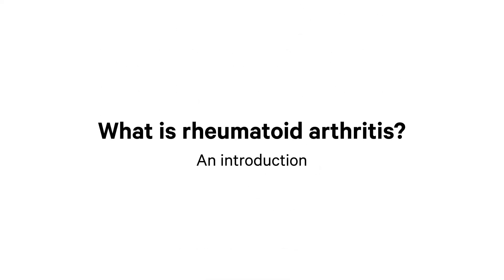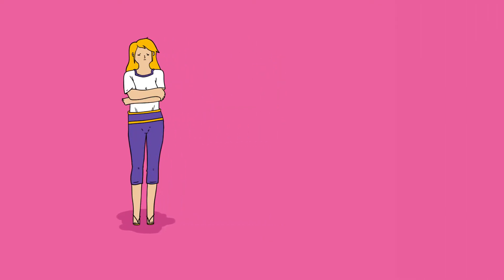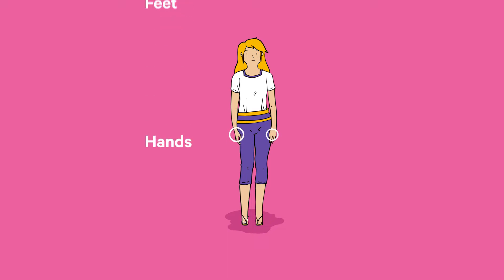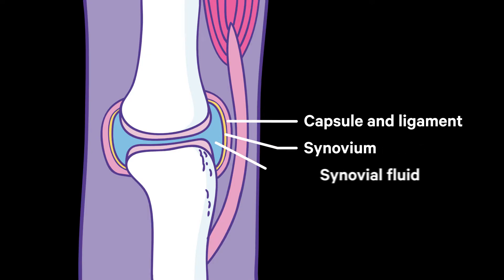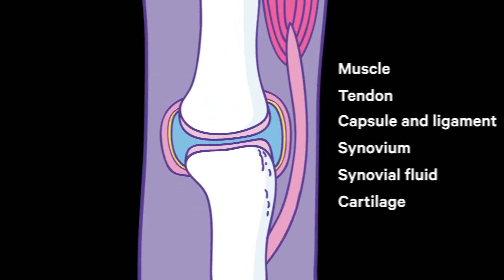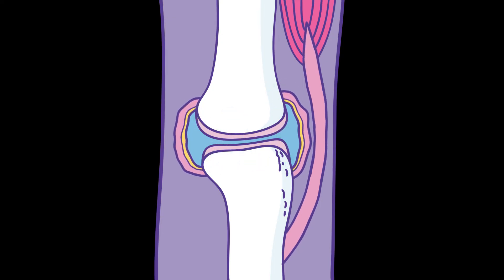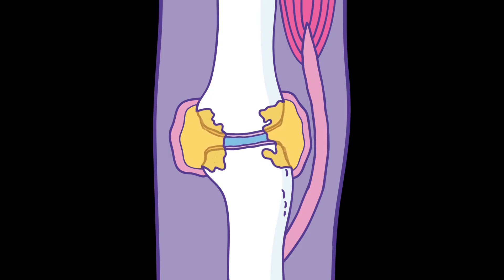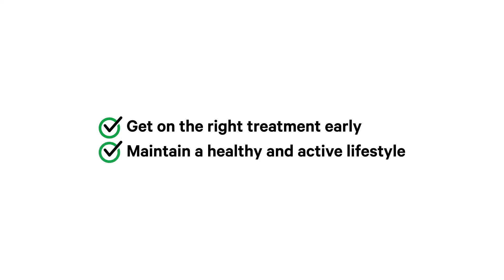What is rheumatoid arthritis?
Rheumatoid arthritis is a condition that can cause pain, swelling and stiffness in joints.

It is what is known as an auto-immune condition. This means that the immune system, which is the body’s natural self-defence system, gets confused and starts to attack your body’s healthy tissues. In rheumatoid arthritis, the main way it does this is with inflammation in your joints. If you have RA, you're not alone. It affects around 400,000 adults aged 16 and over in the UK.